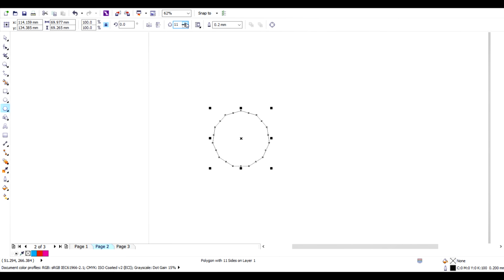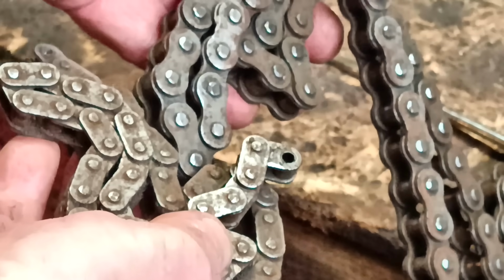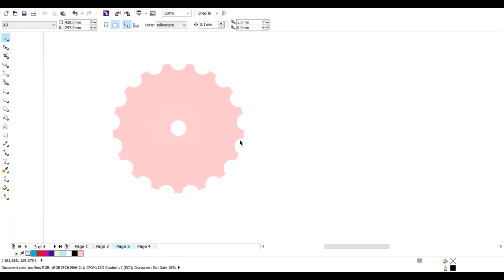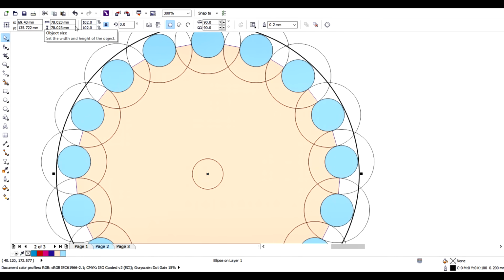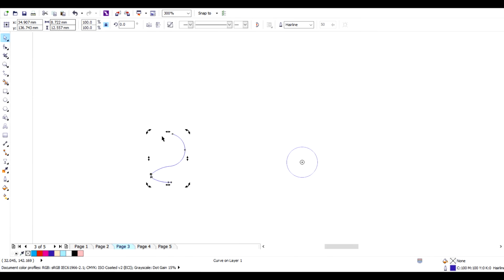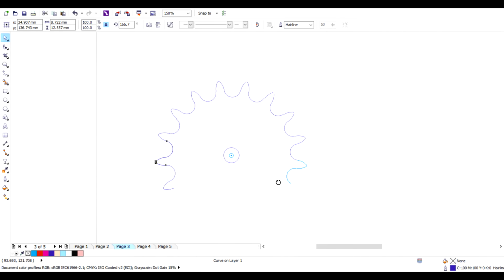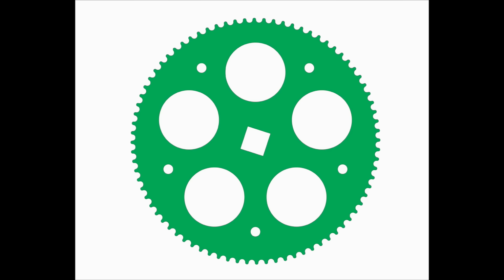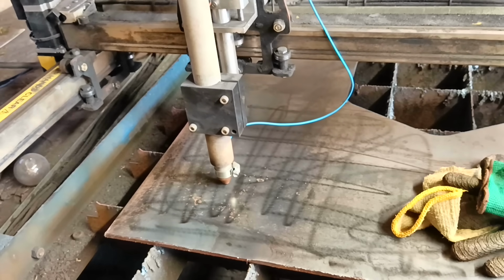How To Draw And Cut Homemade Sprockets On The Extreme CNC Plasma Cutter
Here's a link to Xtreme Plasma (a truly marvelous machine!)

and here's the link to Matthias' gear and sprocket generator (also marvelous!)